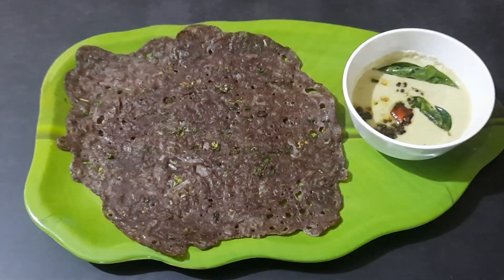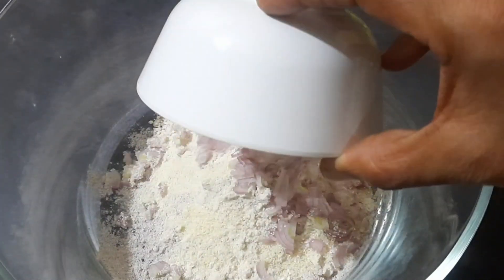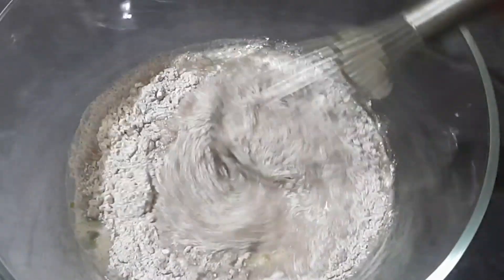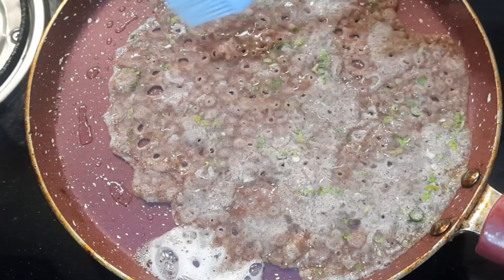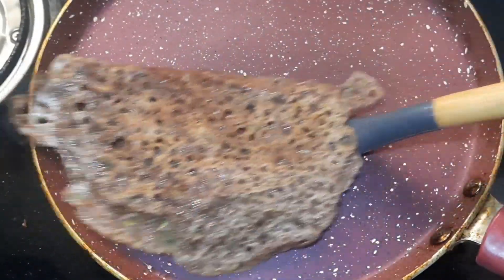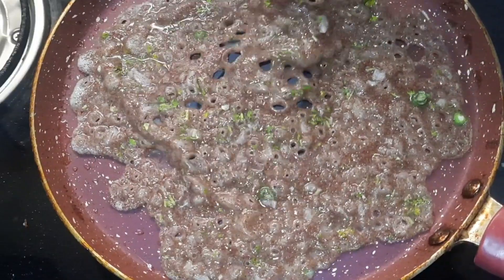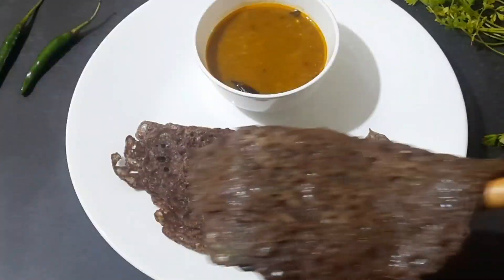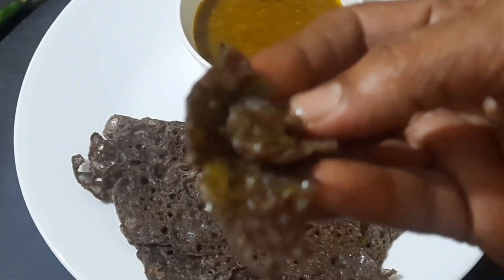Instant ragi dosa recipe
Ingredients:
Rava or semolina - 1 tspn
finely chopped onion - 1/4 th cup
green chilli finely chopped - 1
coriander leaves - 1tspn finely chopped